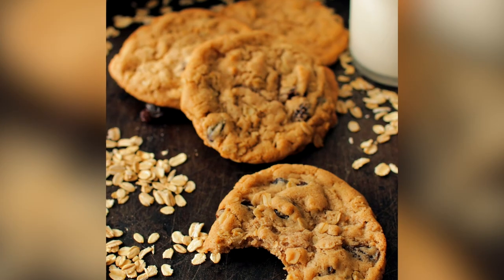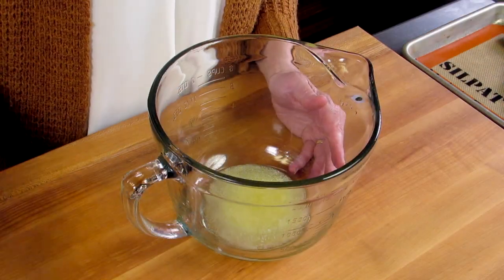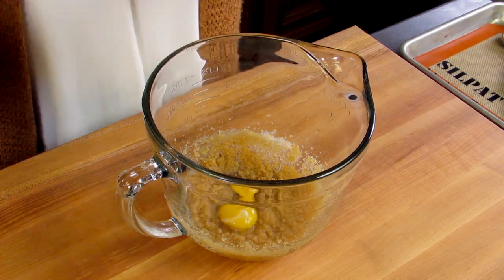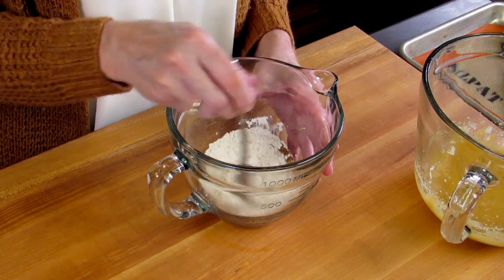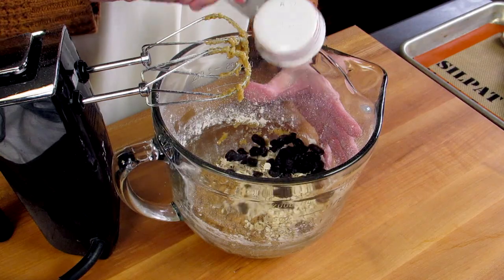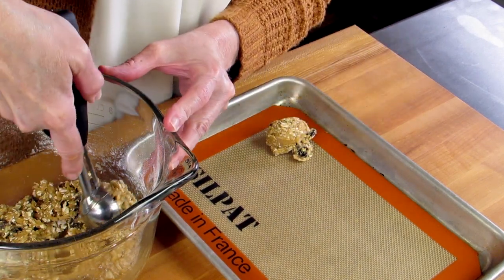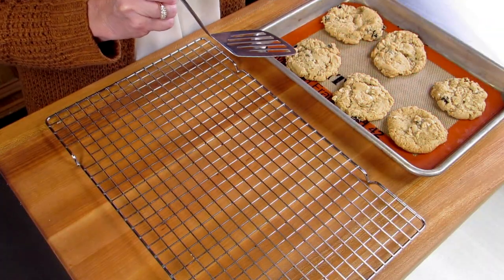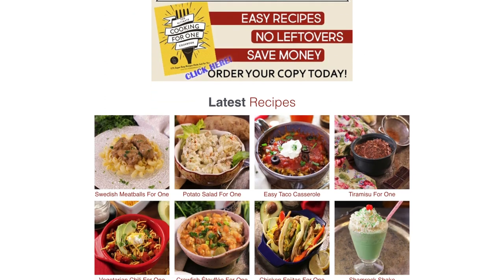Small Batch of Oatmeal Cookies - Treat Yourself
Small batch of oatmeal cookies are ones you’ll want to keep in your cookie jar. Filled with oats and raisins, these cookies are buttery and crisp around the edges and soft and chewy in the centers.

✴️ Ingredients
    3 tablespoons butter , melted
    4 tablespoons brown sugar
    2 tablespoons granulated sugar
    1 egg yolk
    1/4 teaspoon vanilla extract
    1/3 cup all purpose flour
    1/4 teaspoon baking soda
    1/4 teaspoon ground cinnamon
    1/8 teaspoon salt
    1/4 cup old fashioned oats
    1/4 cup raisins

✴️ Instructions
1) Heat oven to 325 degrees F (165 degrees C). Line cookie sheet with parchment paper or a silpat liner.
2) In a medium sized bowl, cream together the melted butter, brown sugar, and granulated sugar until well blended.
3) Beat in the egg yolk and the vanilla extract until creamy. Set the bowl aside.
4) In a separate small bowl, mix together the flour, baking soda, cinnamon, and salt.
5) Mix the flour mixture into the butter mixture until well blended. Stir in the oats and raisins.
6) Use a medium sized cookie scoop and place cookies 2-inches apart on the cookie sheet.
7) Bake for 8 to 10 minutes. Do not over bake.
8) Let the cookies cool for 5 minutes on a cookie sheet then transfer them to a cooling rack to finish cooling.

✴️ Notes
To measure flour correctly, use a spoon to scoop the flour into a measuring cup and slightly overfill. Then, use the back of a knife or other straight edged utensil to level the flour across the cup. Do not scoop the flour. When you scoop, the flour gets packed too tightly and you will end up with more flour than the recipe calls for.

⏩️ Don't forget to push "Like"!

FACEBOOK GROUP: Cooking For One - The One Dish Kitchen Community

One Dish Kitchen is your source if you are “COOKING FOR ONE”.  This is your place to come to find familiar and new recipe ideas that have been developed and tested so they offer exactly what you want in single-serving sizes.

Code: AZ1AQYNEUO3HCY5Y